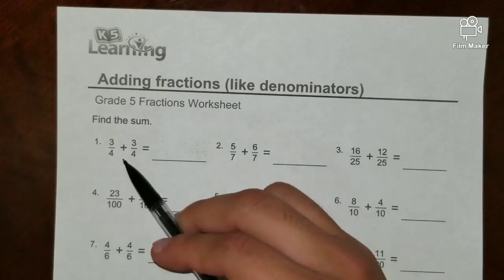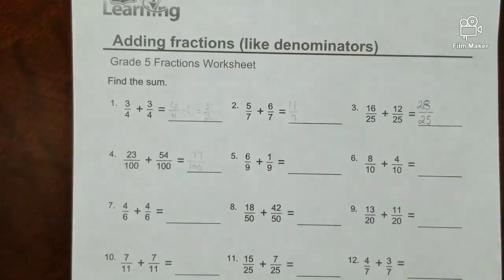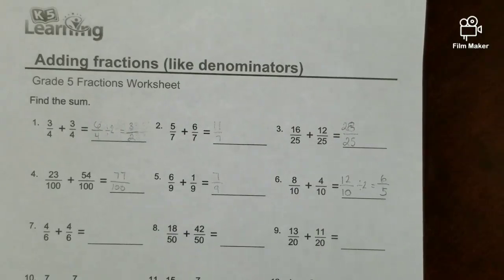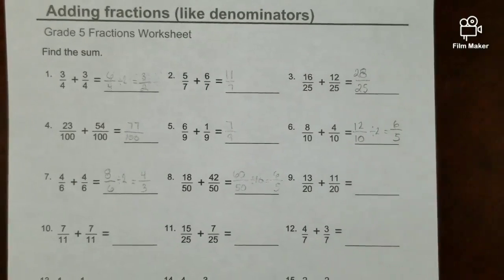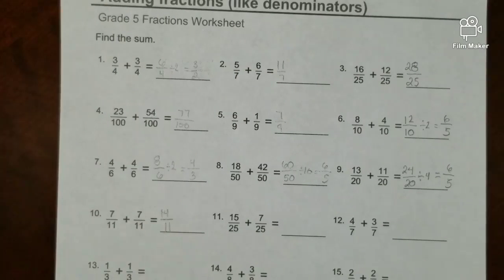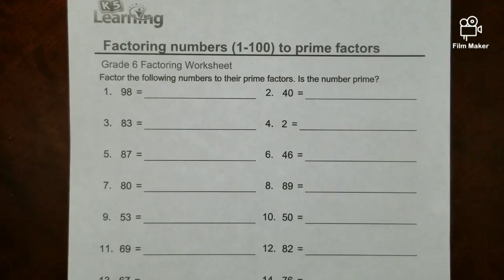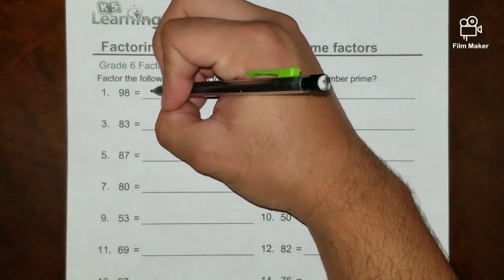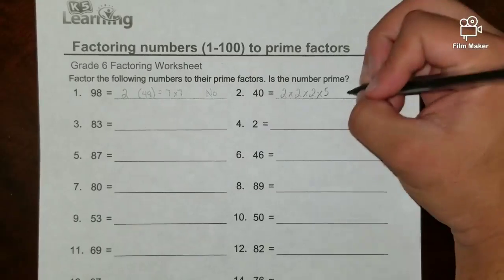Grade 5-6 Math: Adding Fractions with Like Denominators and Factoring Numbers to Prime Factors